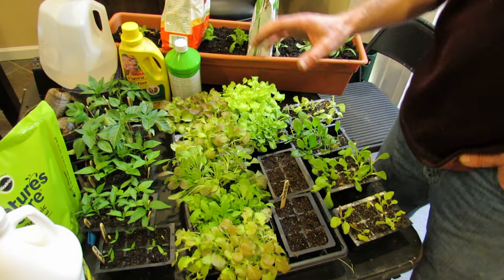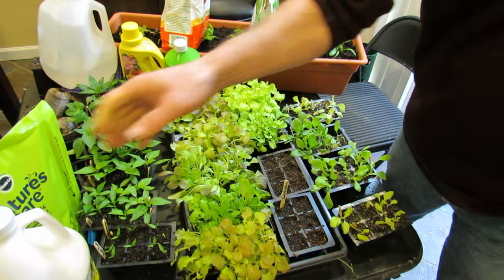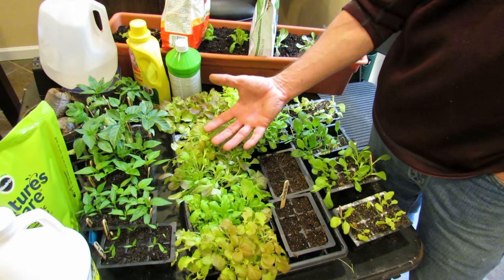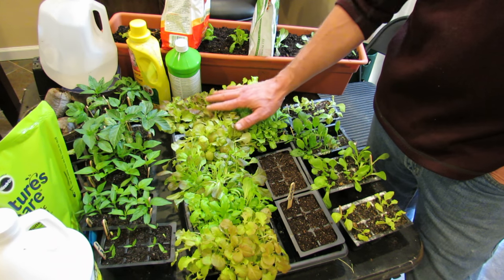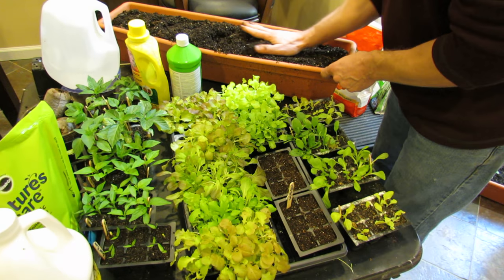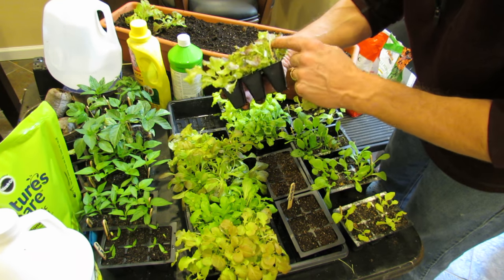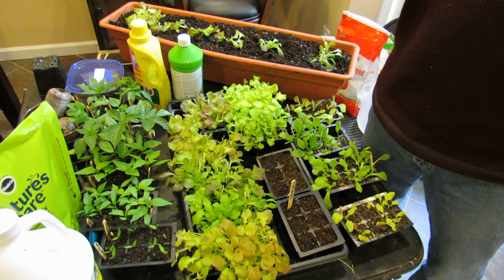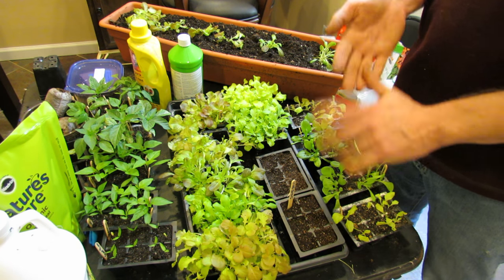Seed Starting Your Loose Leaf Lettuces & Greens: Growth, Transplanting & Feeding (2 of 3)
This is video 2 or 3 in the series. Here is 3 weeks of growth since the first video. I talk about fertilizing, acclimating your plants to the outdoors and show you how to transplant them into flower boxes. I also talk about organic and processed or chemical fertilizer. Use what best fits you budget and needs!